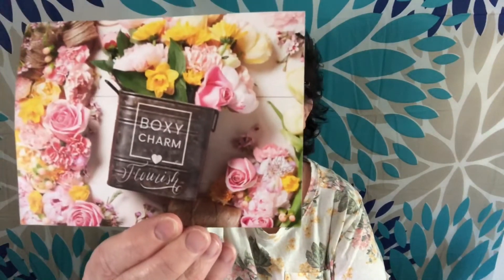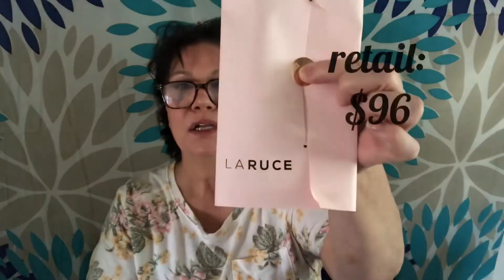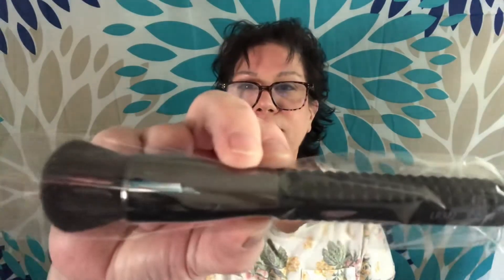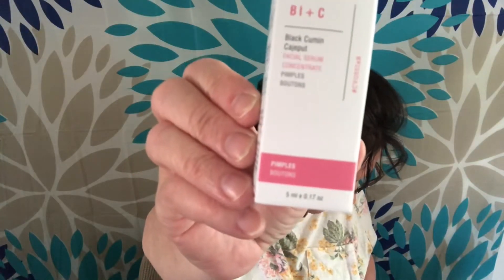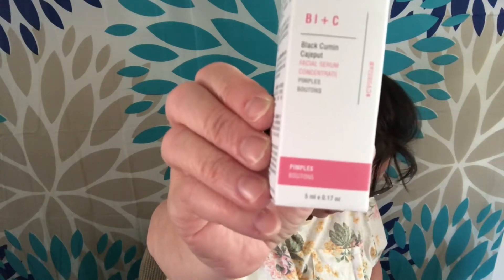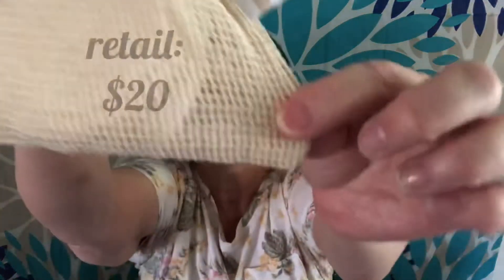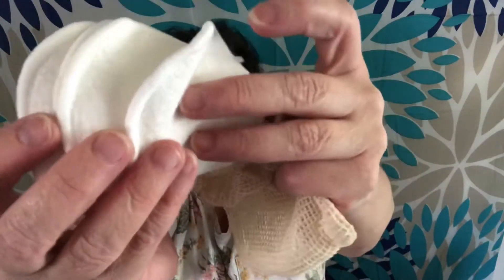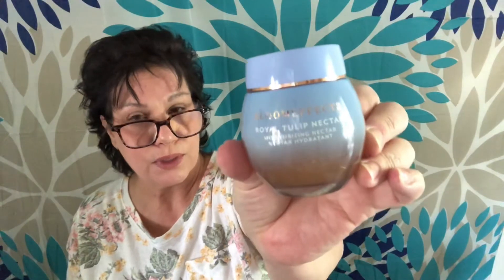UNBOXING: Boxycharm Premium May 2021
6 full size beauty products that retail for  $268
6 full size beauty products that retail for  $268

This box contains:

Bloom Effects/royal tulip nectar $65
Toofaced/hangover primer $35
Odscite bl+c pimple serum $36
Bite beauty/Agave lip balm $16
Laruce beauty makeup brushes $96
Luxe+willow makeup remover pads $20